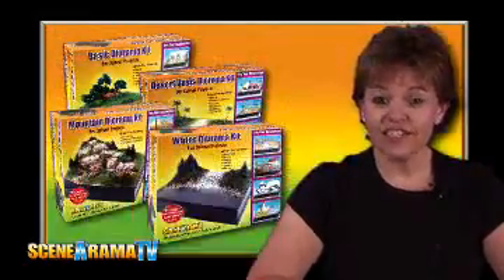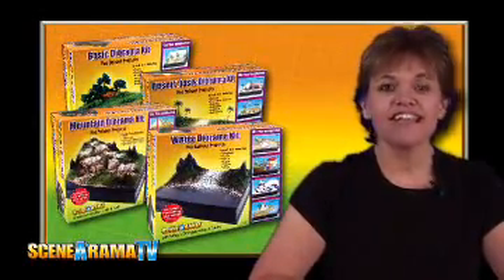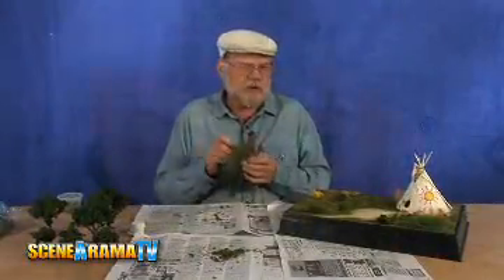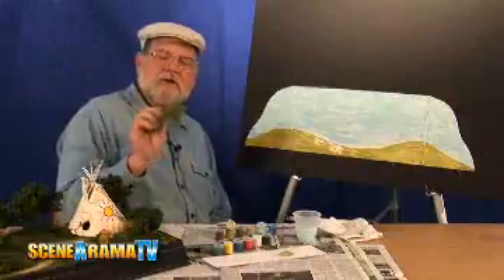How To Make Evergreen Trees For A Diorama - School Project | Scene-A-Rama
Learn to use the versatile Foliage Fiber to make evergreen trees and bushes.